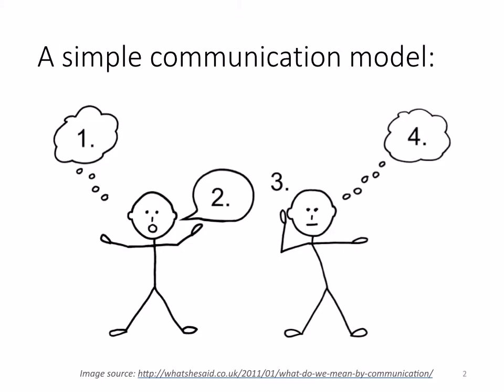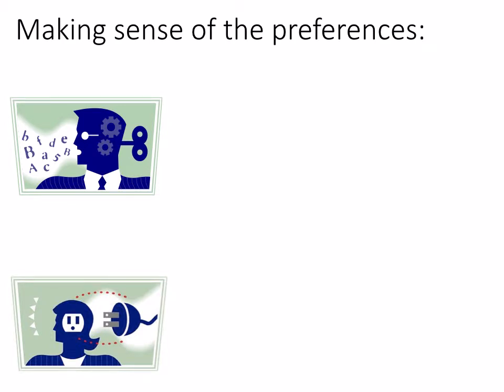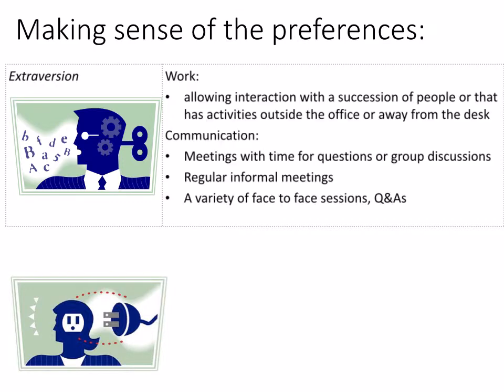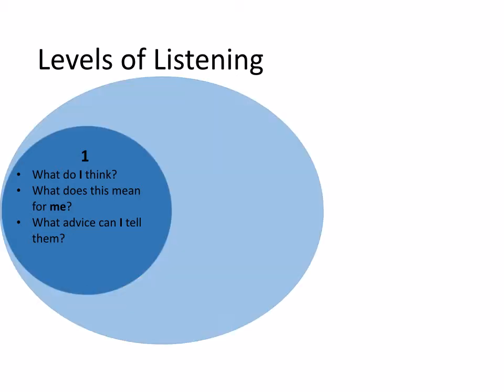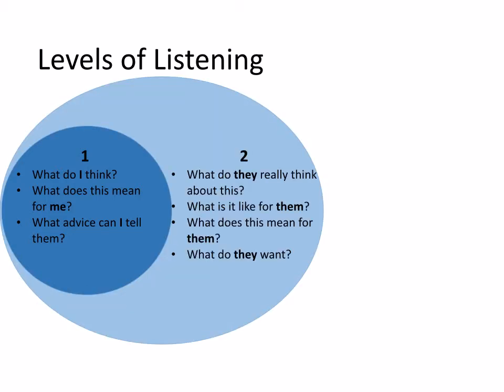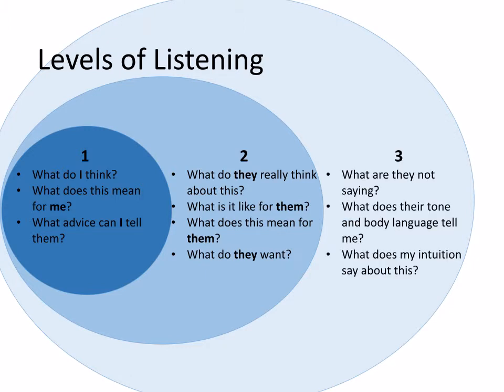Communication preferences and listening